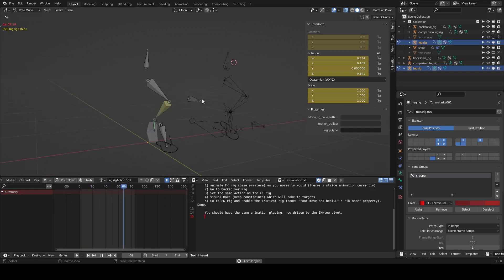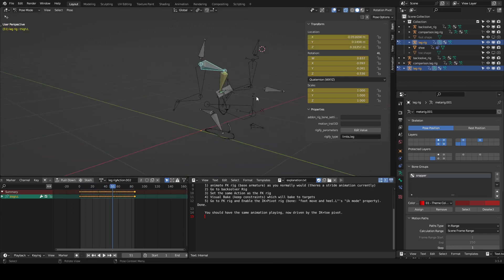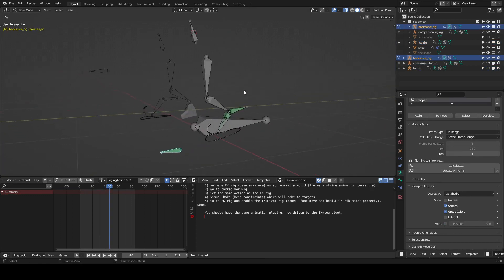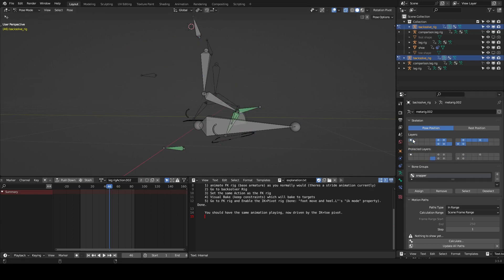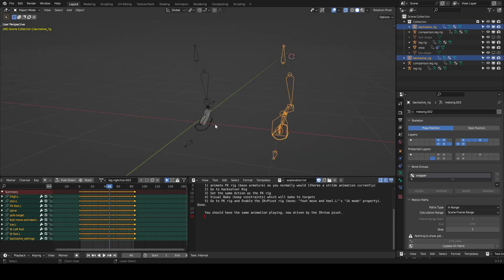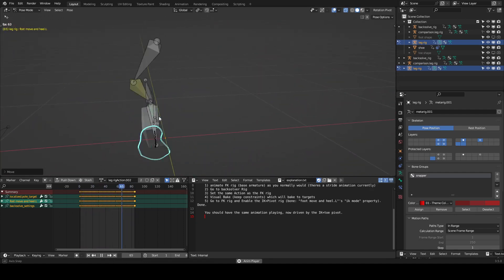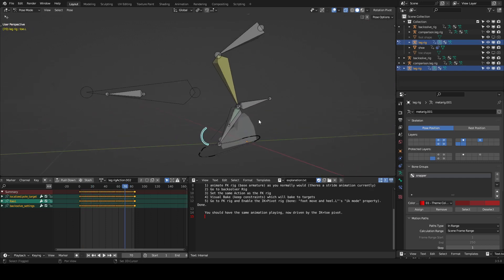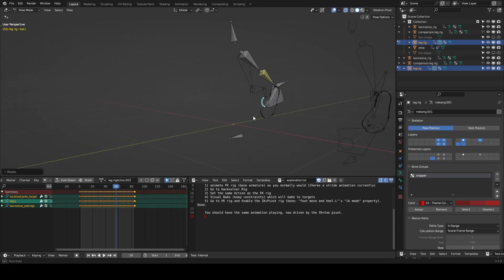Blender Idea: Nonscript Based FK to IK Snap and Preserve Animation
not really a public video, but why not